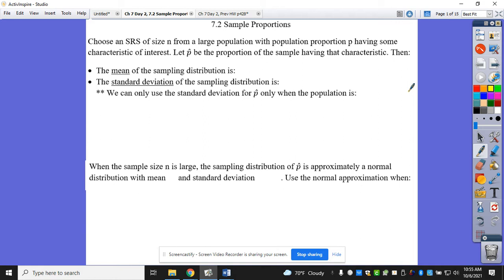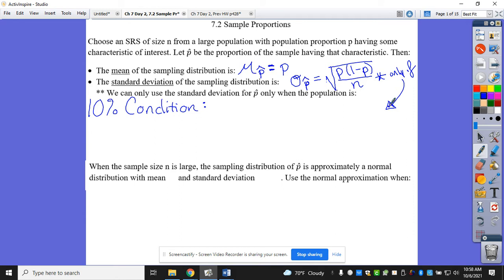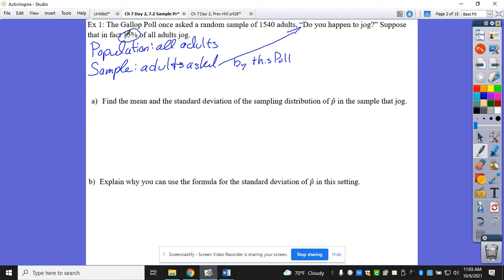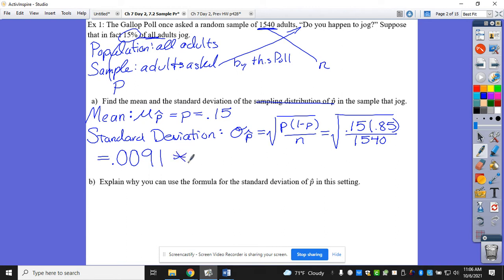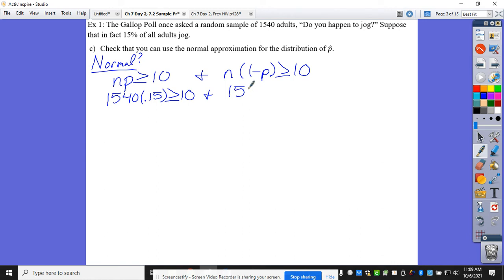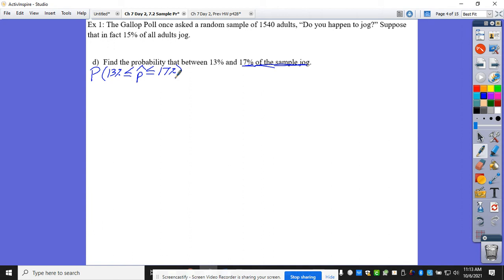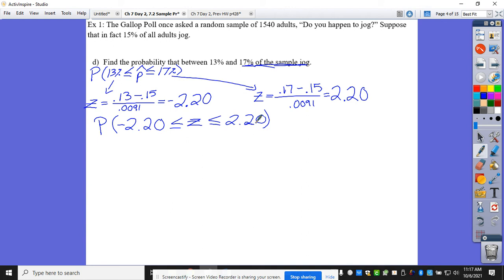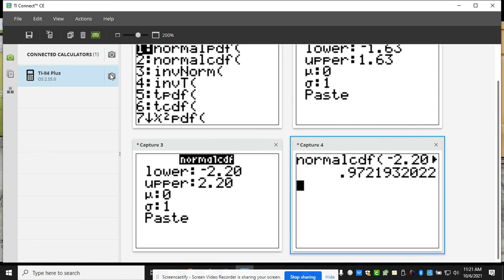Ch 7 Day 2(#2), Sampling Distr of p-hat intro (Leonard AP Stat 10.6.21)